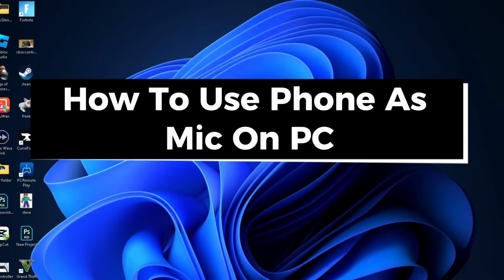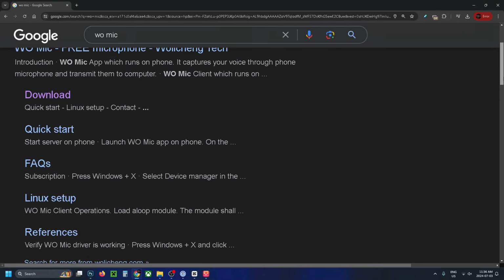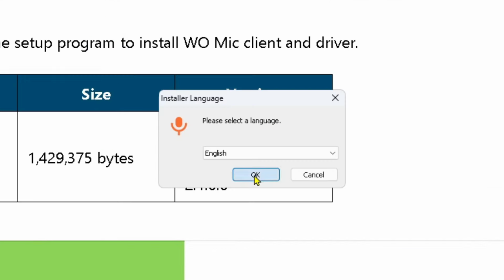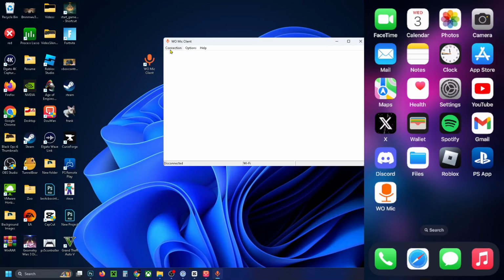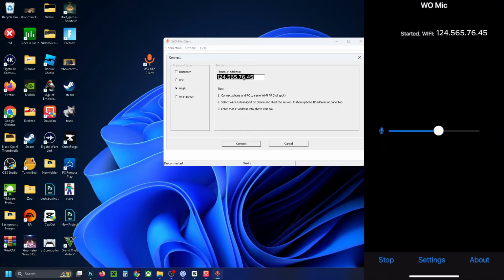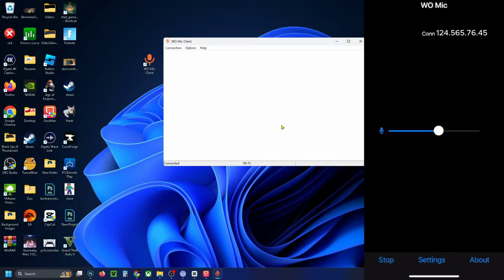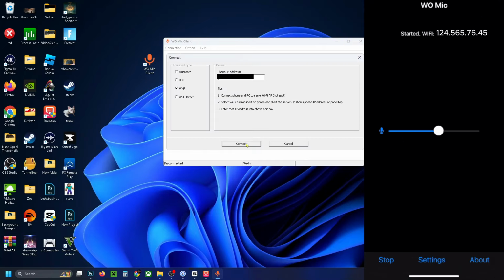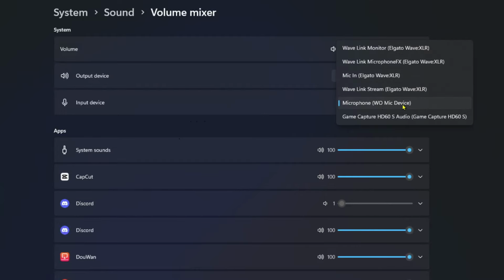How To Use Phone As Mic On PC - Easy Guide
How to use phone as mic on PC? In this guide, I show you how to use your phone as a microphone on your Windows 11 PC or laptop. Hope this helps!